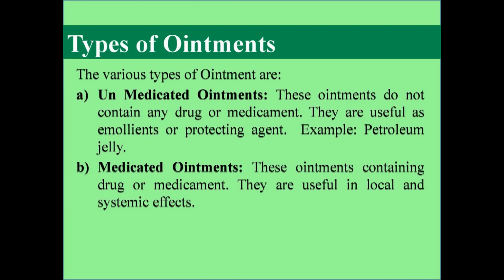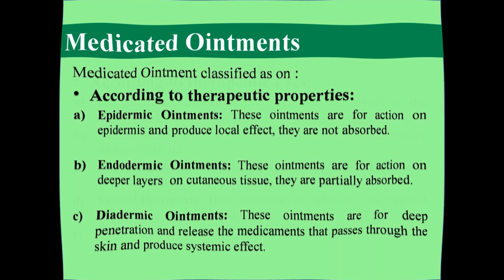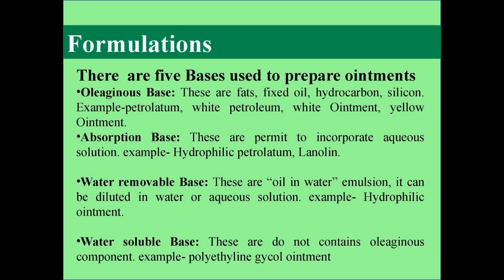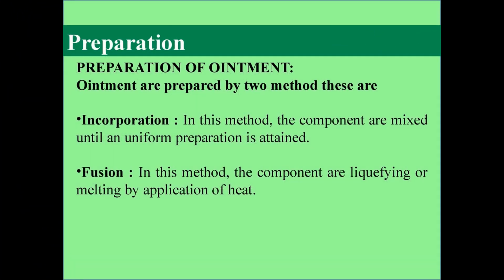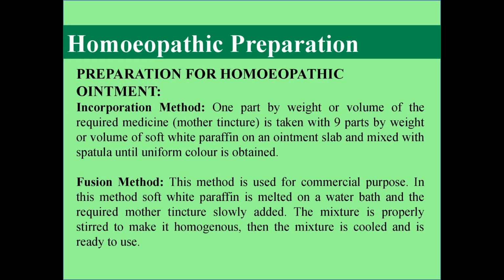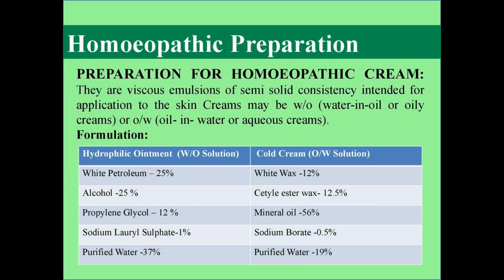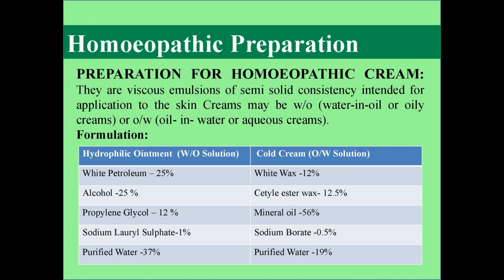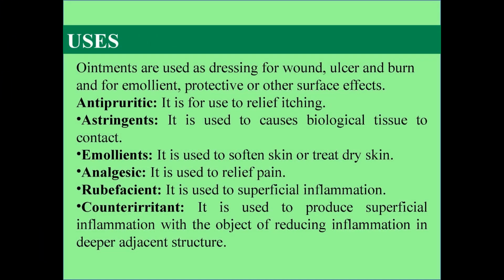Homoeopathic Ointment Preparation